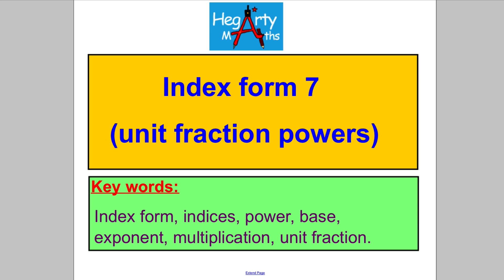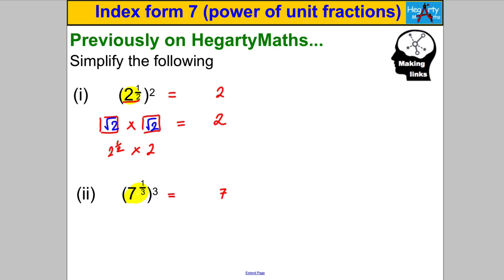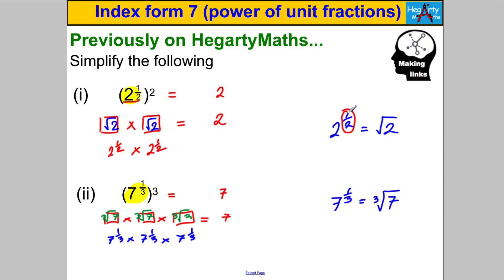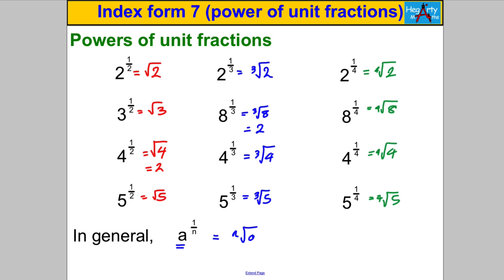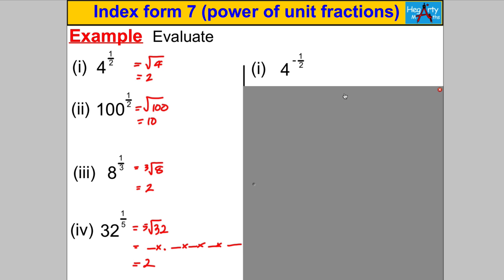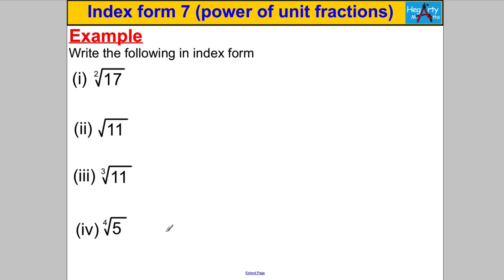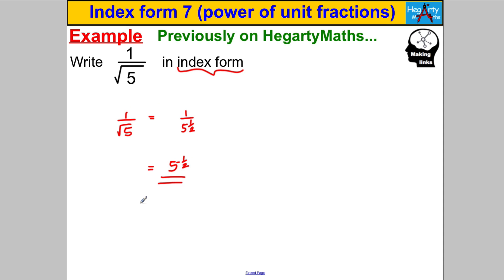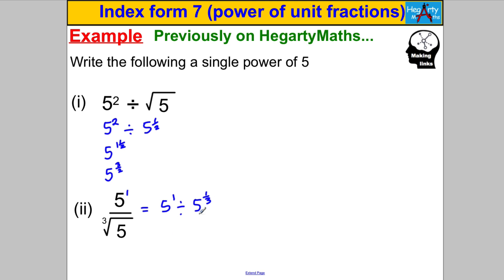Index form 7 (power of unit fractions)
Index form 7 (unit fraction powers)